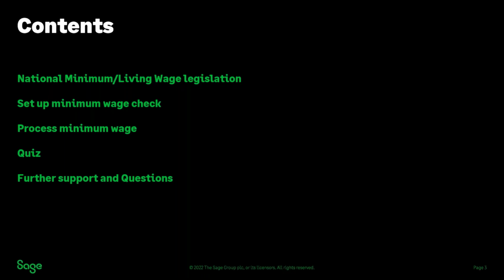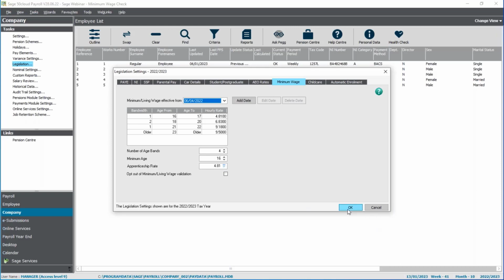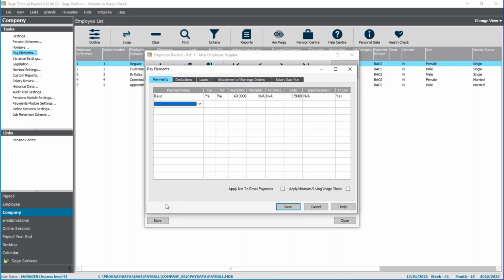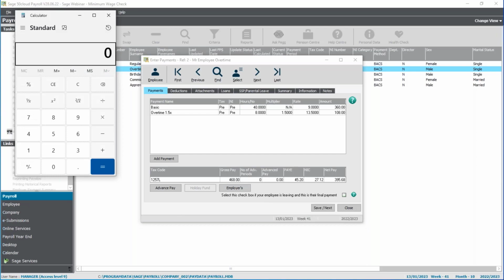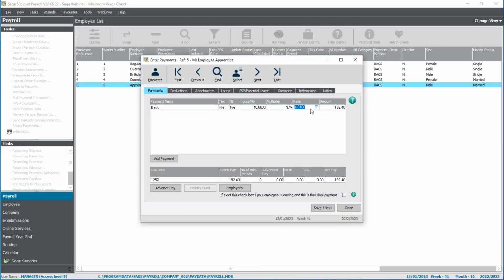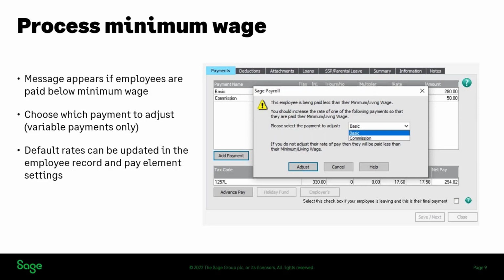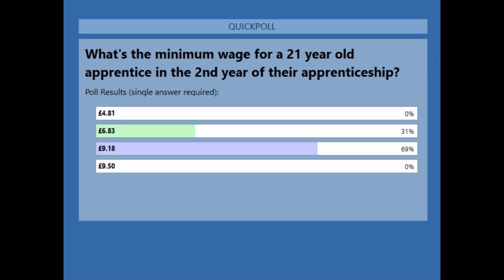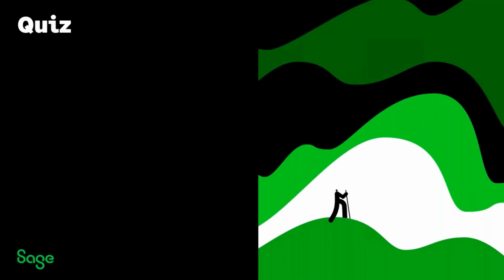Sage 50 Payroll (UK) - Minimum Wage Check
This webinar guides you through setting up and applying the minimum wage check in Sage 50 Payroll.